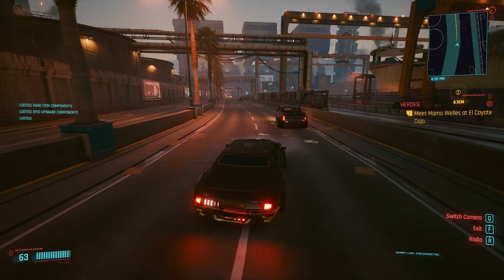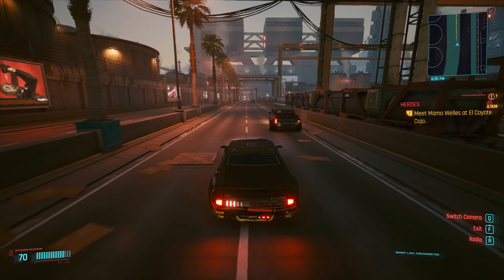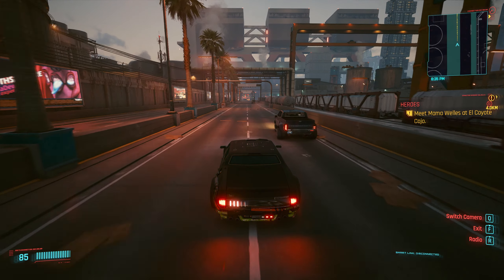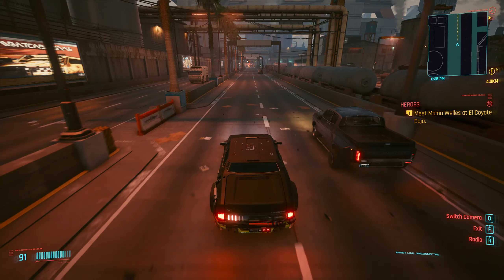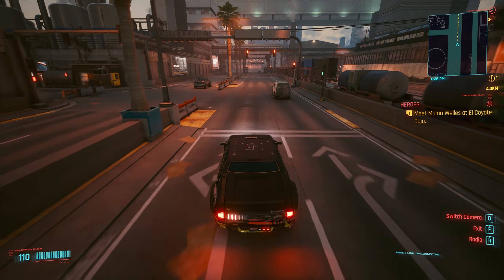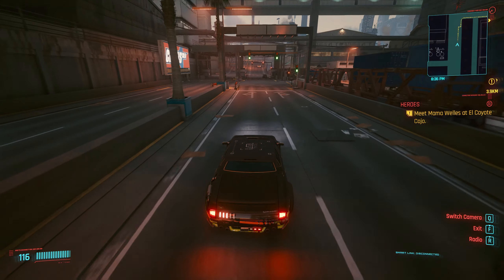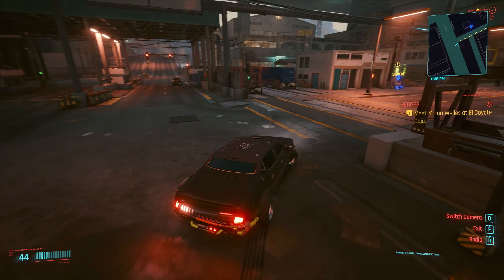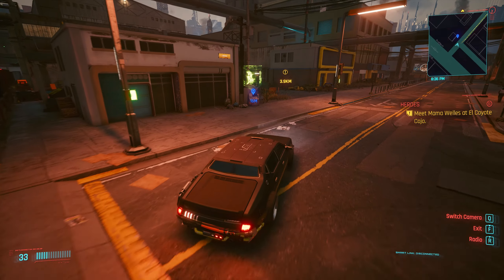HOW TO GET JACKIE'S GUNS AND BIKE - CYBERPUNK 2077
Welcome to the this tutorial where I show you how to get Jackie's 2 guns and motor cycle. The is a mission you have to complete to get these items in which I show you in this video.  And the mission is called "Hero's".

COMPUTER

PERIFERRALS